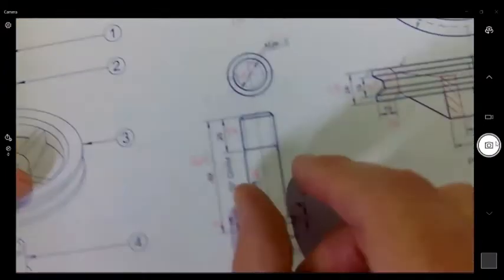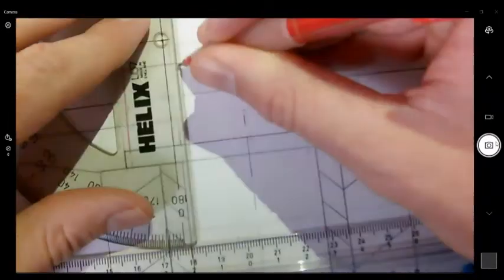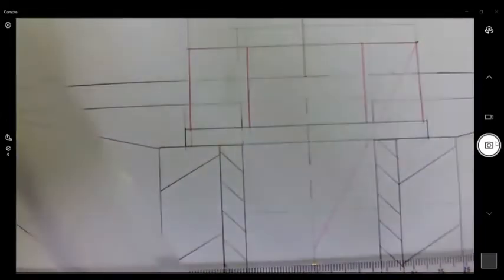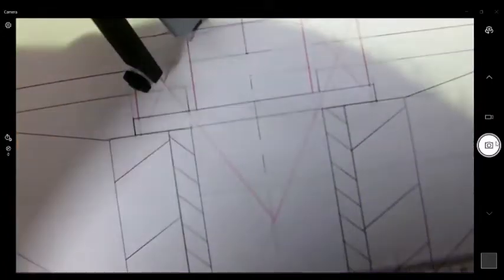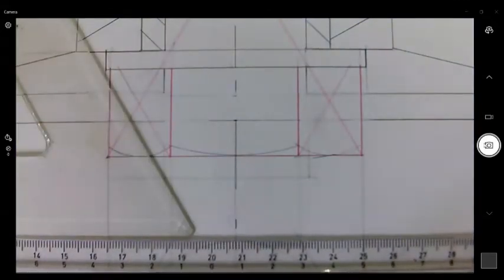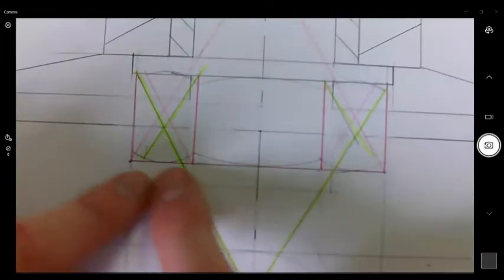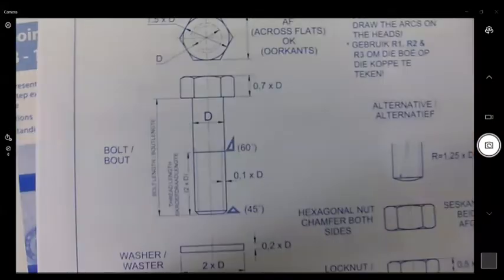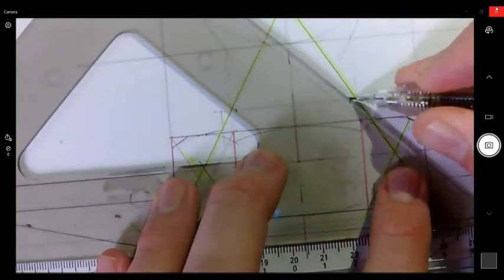Gr11 Mech page 6 7 class 2 25 Jan